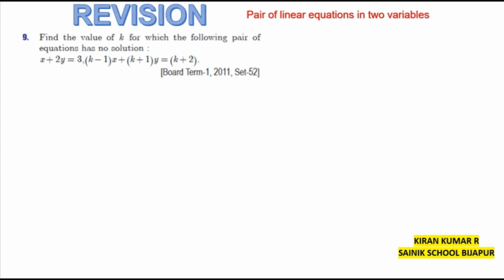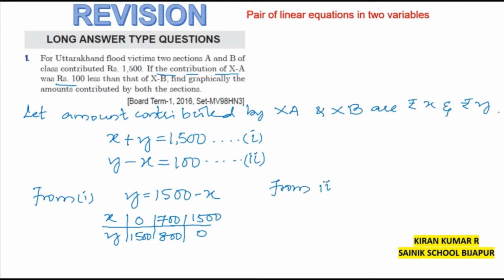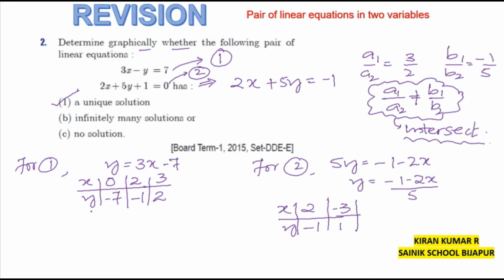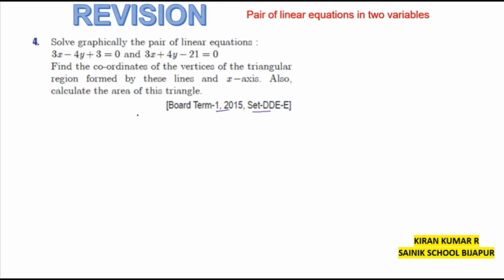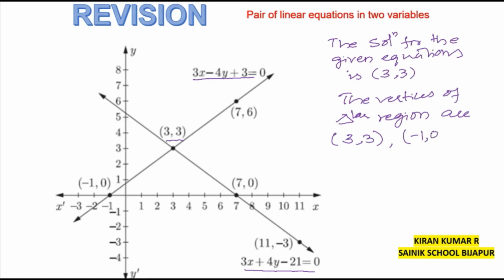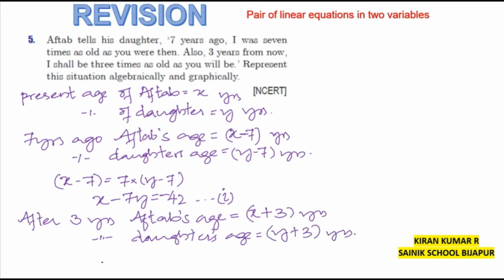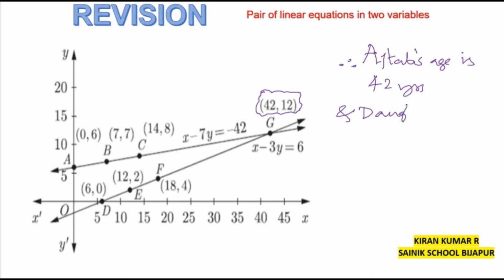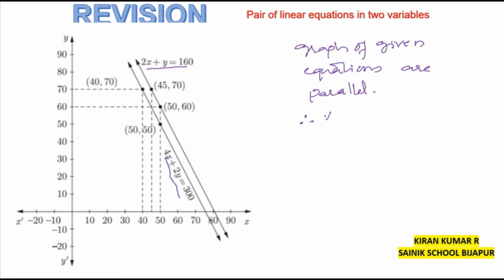Pair of linear equations revision part 3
An attempt to learn few concepts of Mathematics Class X during Pandemic